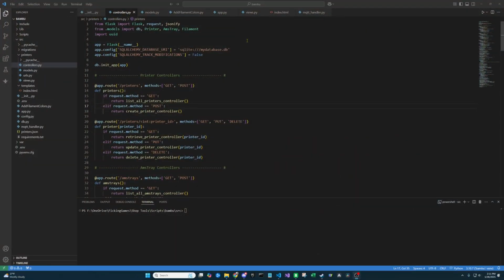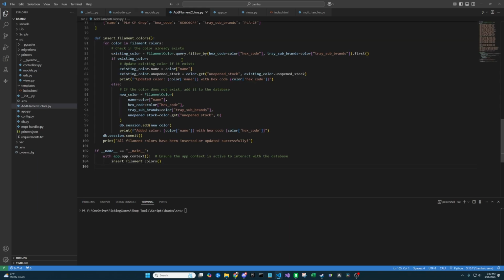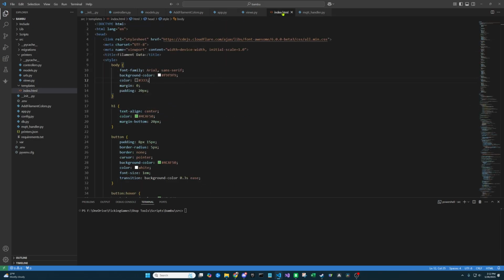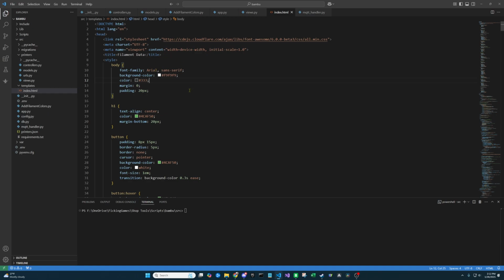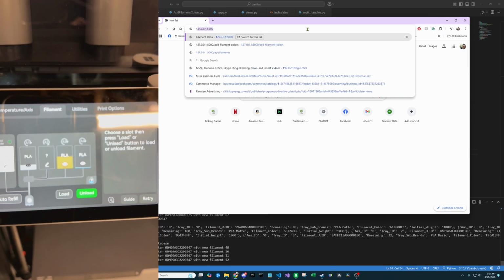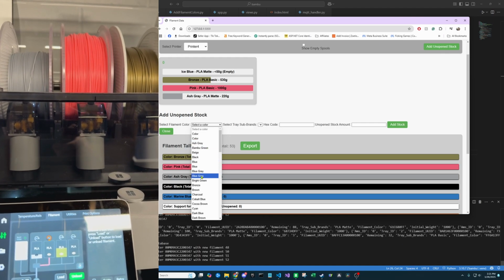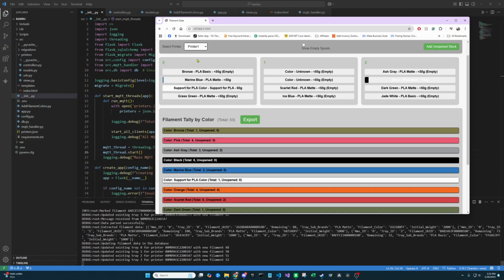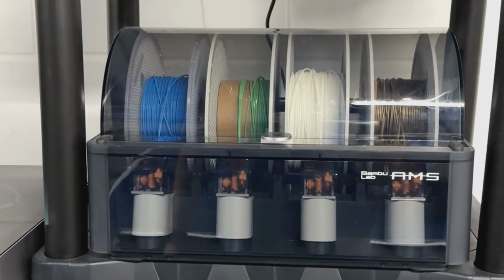Bambu Lab Filament Tracking with MQTT – Work in Progress!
🚀 Tracking Bambu Lab Filament with MQTT & AMS RFID! 🎥

Managing filament inventory across multiple Bambu Lab 3D printers can be a challenge. That’s why I started working on a filament tracking system using MQTT and the RFID scanners inside the AMS. This project is still a work in progress, but I’m already capturing real-time spool data and storing it for better filament management.

🔥 What This Project Does (So Far):
✅ Uses Bambu Lab AMS RFID to identify loaded spools
✅ Captures filament data using MQTT
✅ Stores & tracks filament usage automatically
✅ Plans for web-based filament inventory tracking

🛠️ Next Steps:

Improving filament usage tracking 📊
Creating a dashboard for real-time spool monitoring 💻
Automating spool stock updates 🔄

Using:
Python